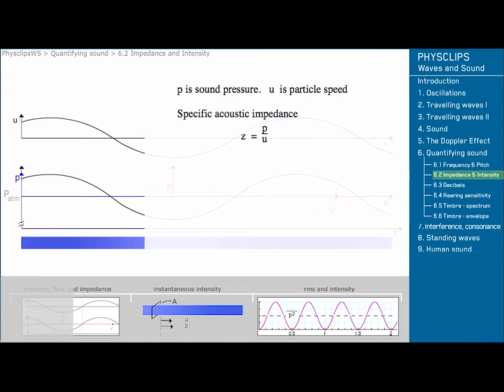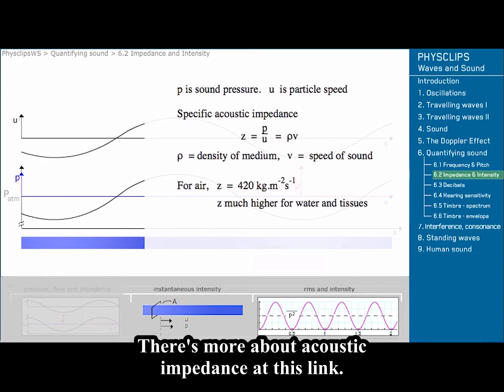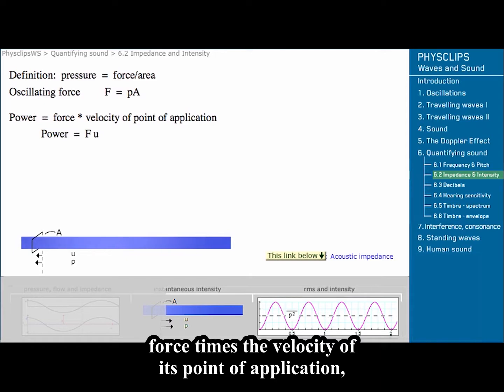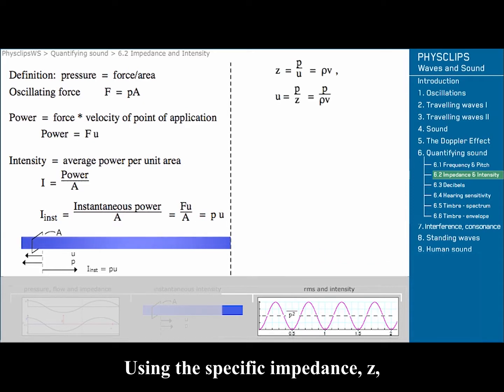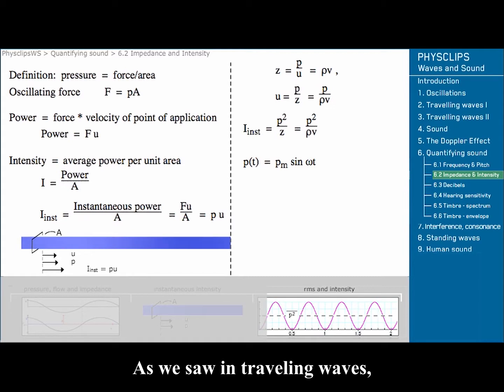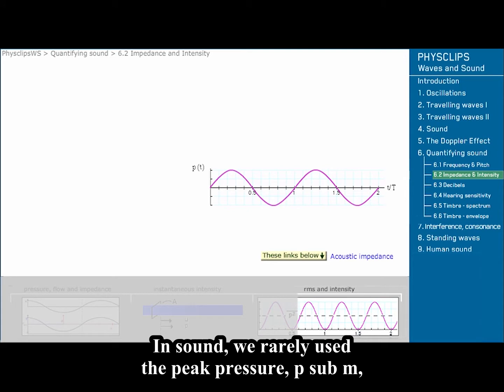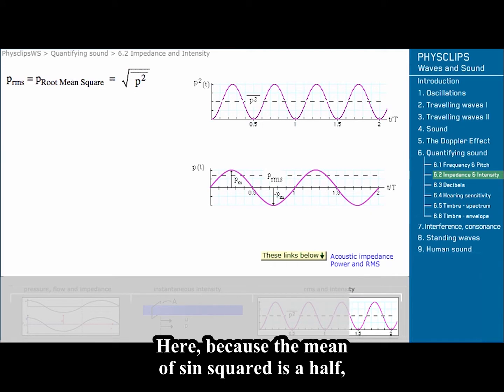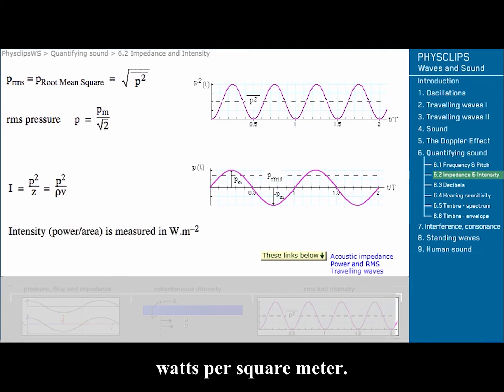Physclips Quantifying Sound 6 2